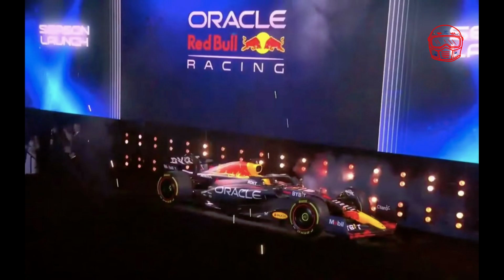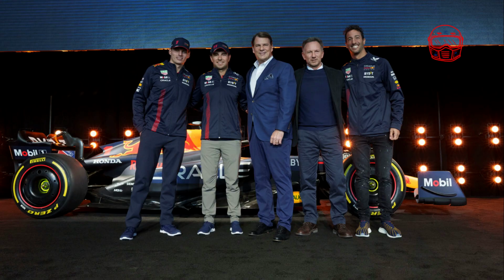A DISASTER FROM RED BULL...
HOPE YOU ALL ENJOYED THIS VIDEO IF YOU DID MAKESURE TO HIT THAT THUMBS UP BUTTON!